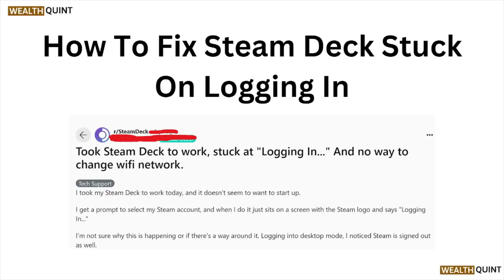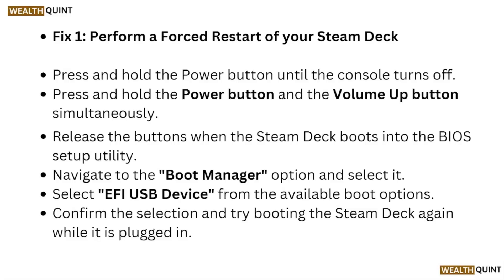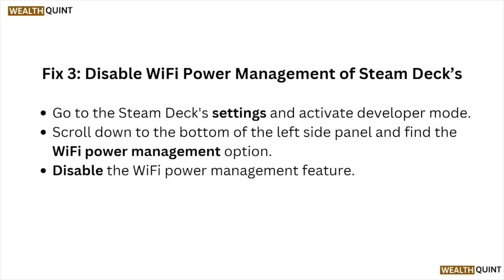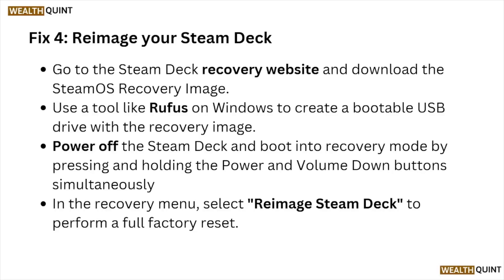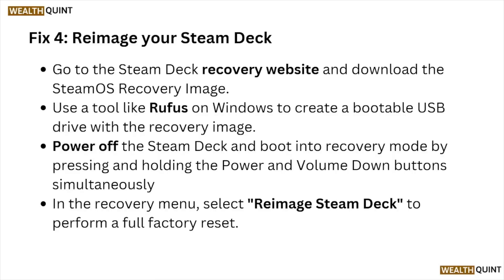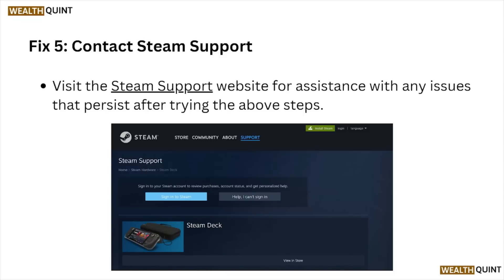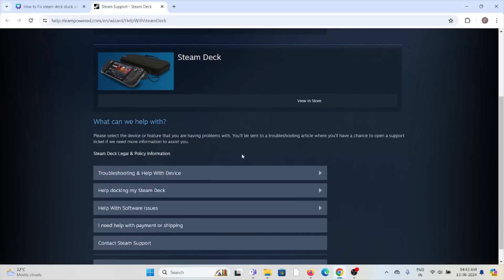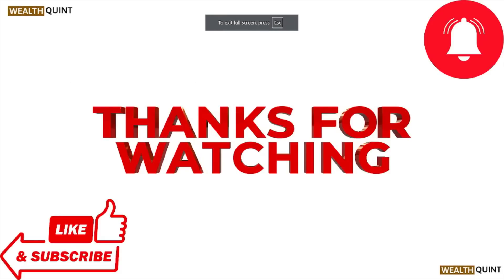How To Fix Steam Deck Stuck On Logging In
Today, we're going to show you How To Fix Steam Deck Stuck On Logging In.This can be helpful in various situations, such as Fixing Steam Deck stuck on logging in restores access, enhances user experience, prevents frustration, ensures gameplay continuity, and maintains device functionality.

0:11 Fix 1: Perform A Forced Restart Of Your Steam Deck
0:43 Fix 2: Roll Back To A Previous Version Of SteamOS Of Your Steam
0:56 Fix 3: Disable WiFi Power Management Of Steam Deck’s
1:18 Fix 4: Reimage Your Steam Deck
2:12 Fix 5: Contact Steam Support